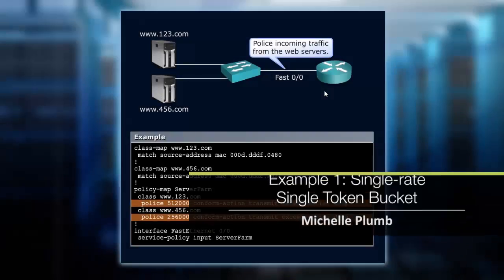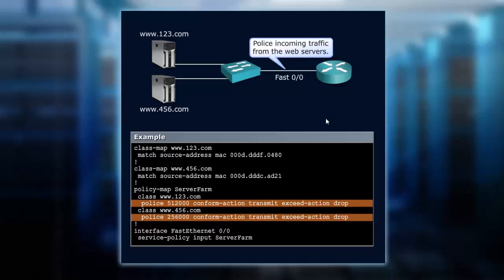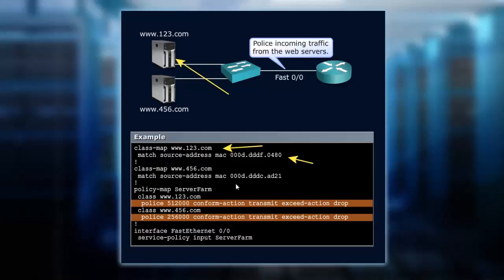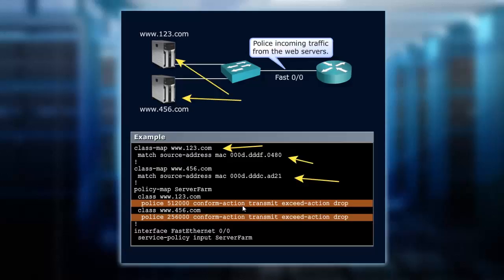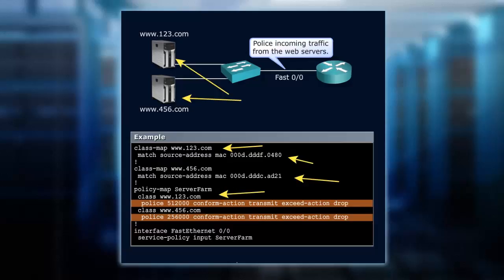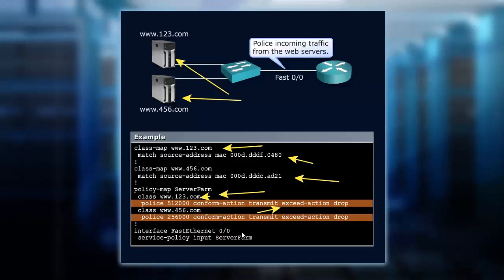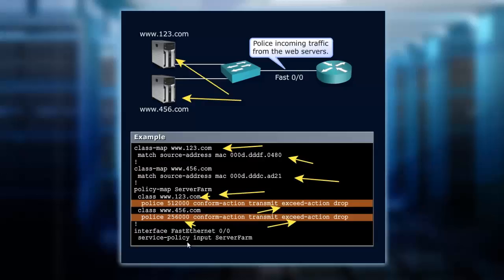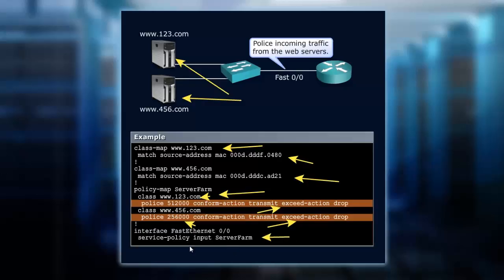CIPTV1 - Example 1: Single-rate Single Token Bucket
This video is a sample from Skillsoft's video course catalog. After watching it, you will be able to implement single-rate single token bucket class-based policing.